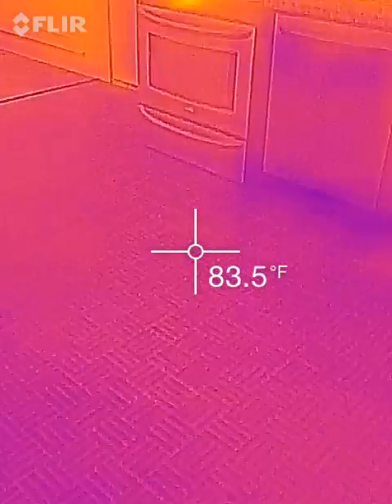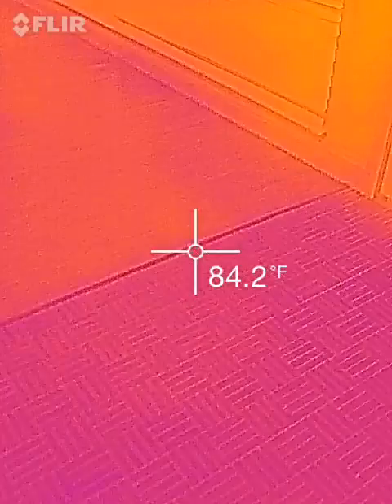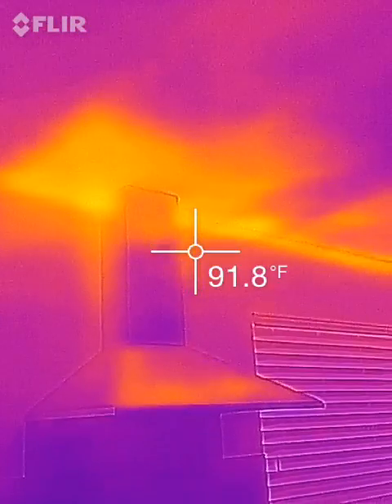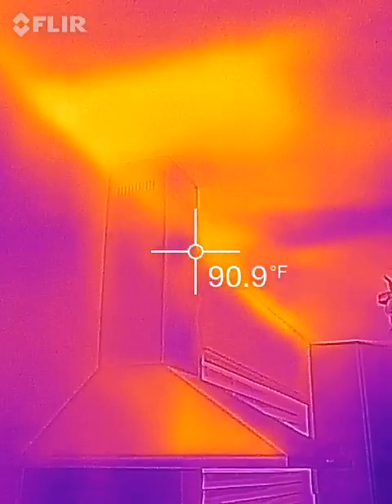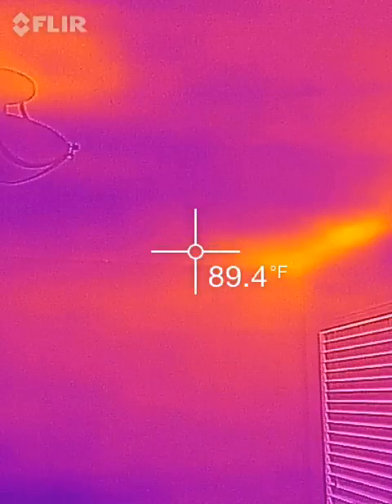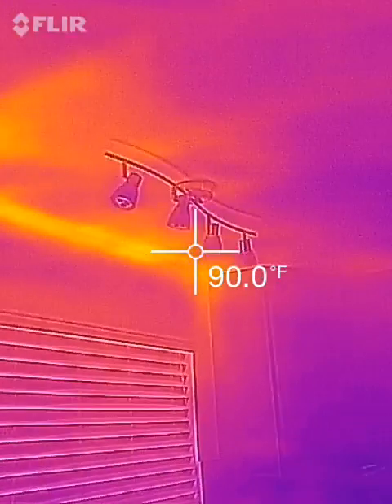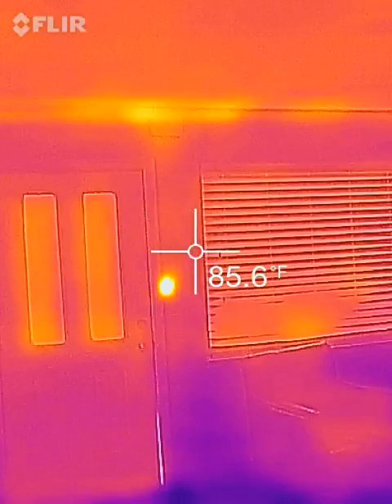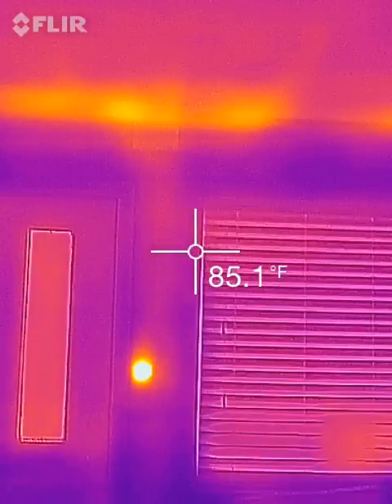Flir One IPhone Thermal imaging camera - home insulation improvement project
Noticed bad insulation job with the flir one iPhone camera.